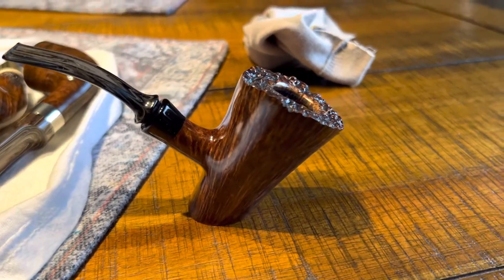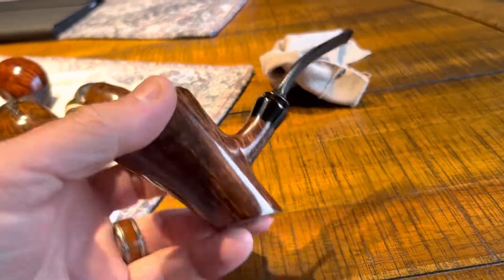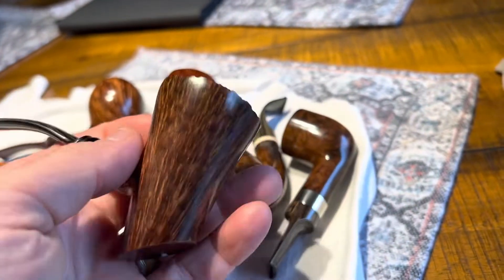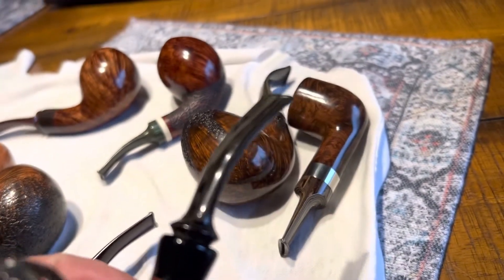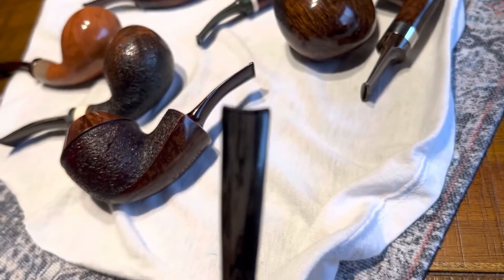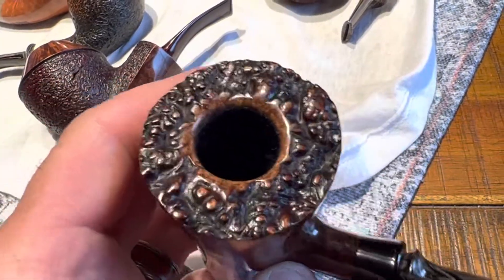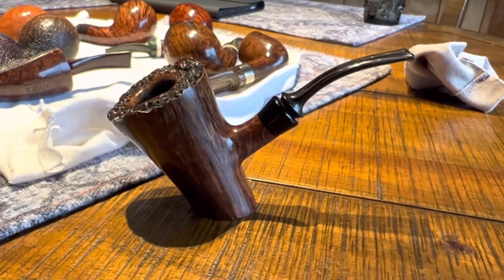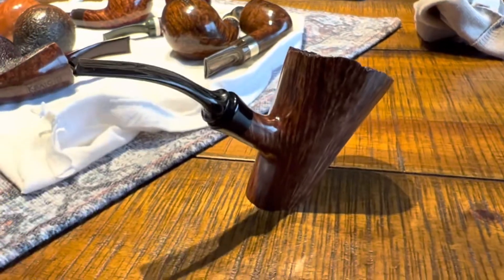Poker style tobacco pipe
This pipe will be listed on SederCraft.com 9/19/2022 at 6pm pacific time.